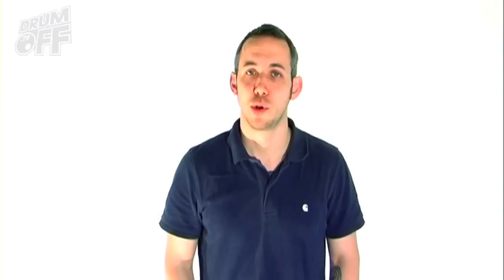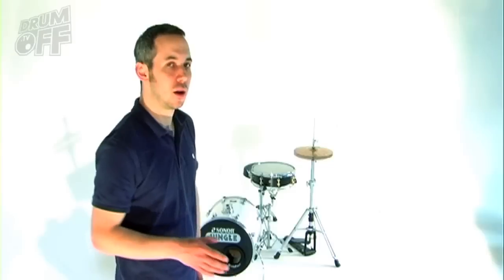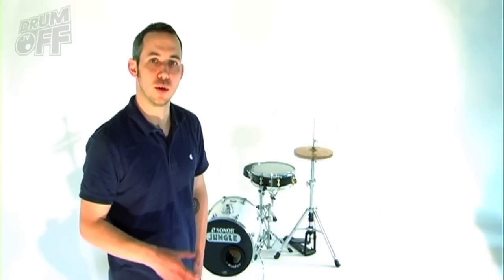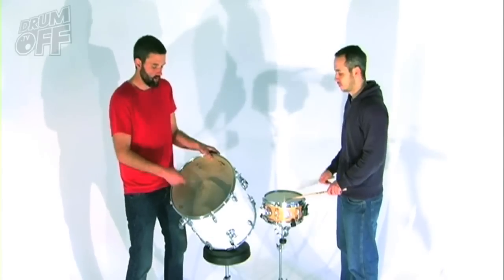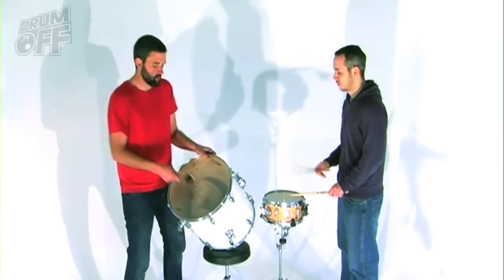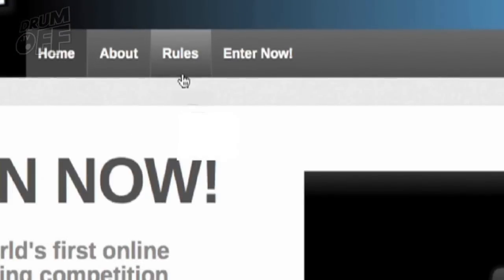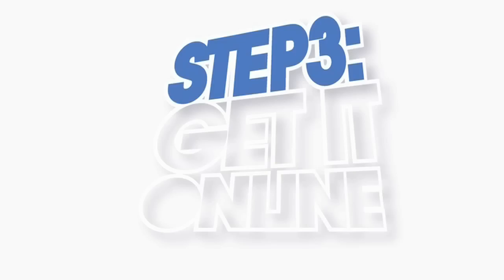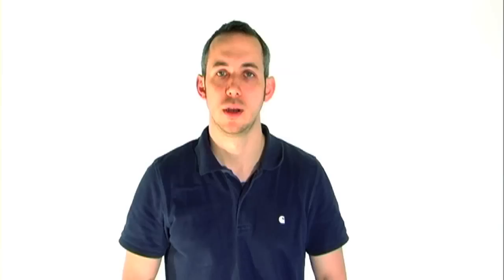Welcome to DrumOff TV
A quick guide to using the site, submitting entries and taking part in the monthly video vote.
to get involved.